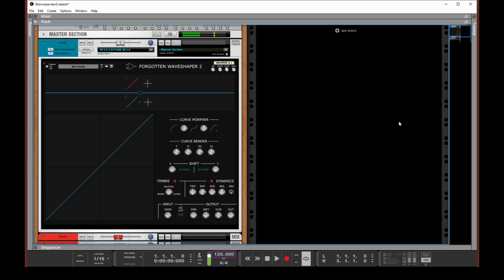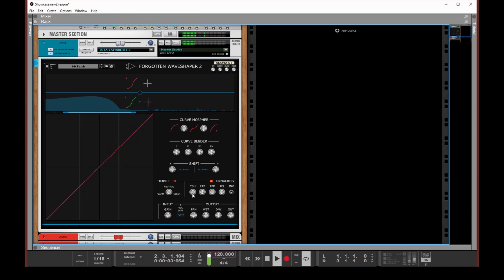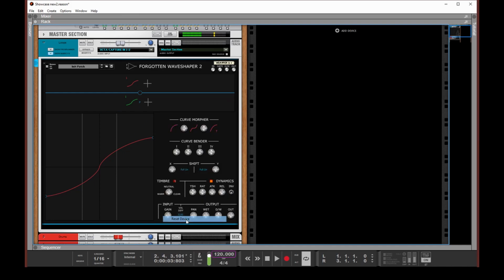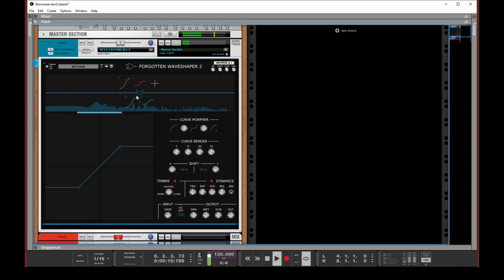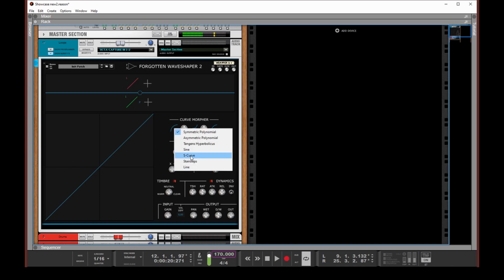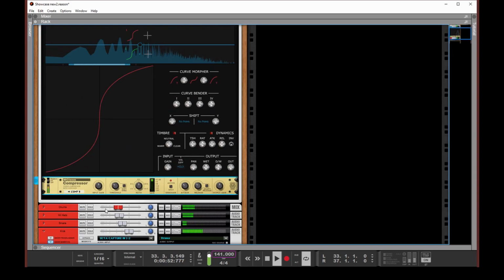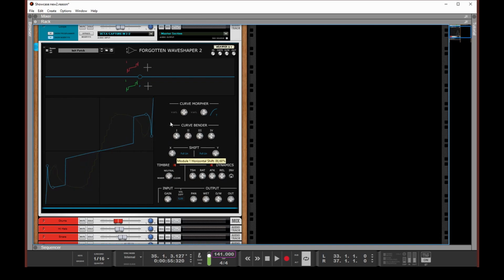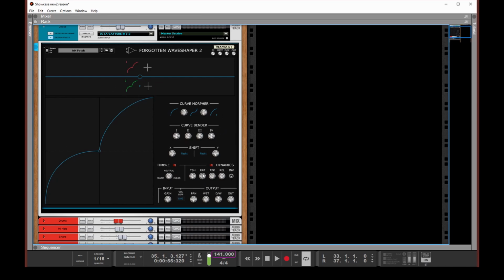Forgotten Waveshaper 2 - Feature Showcase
In this video, we'll look at some of the major features of the Forgotten Waveshaper 2.

Are you eligible for an upgrade?
Want to know how everything works in detail?